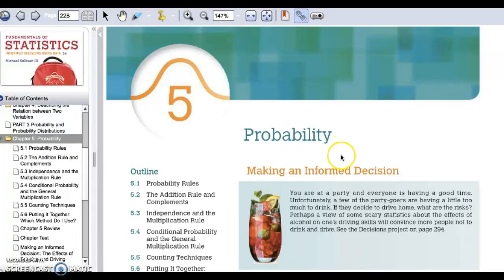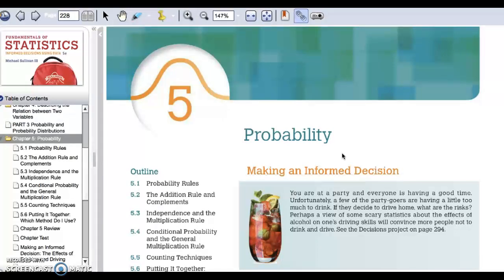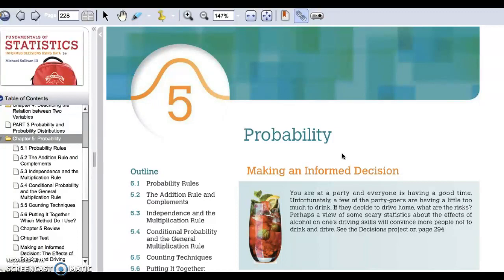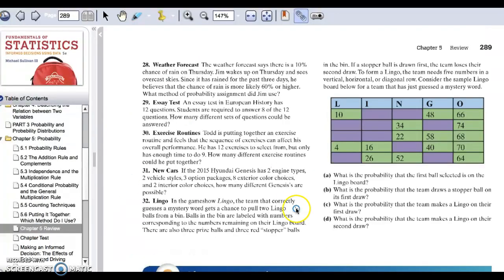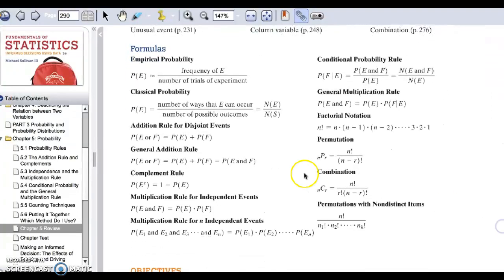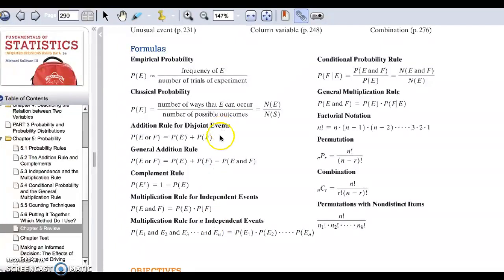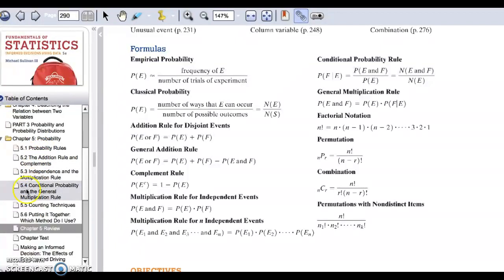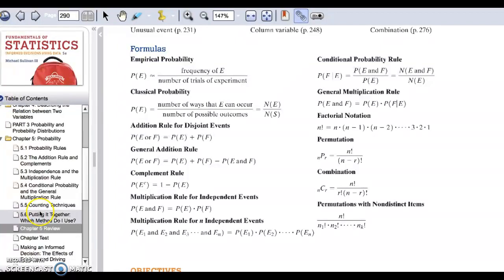Getting Started with Chapter 5